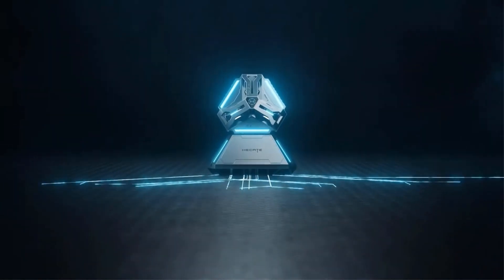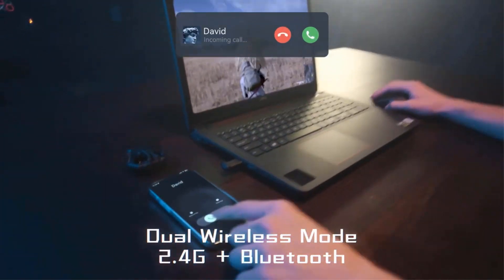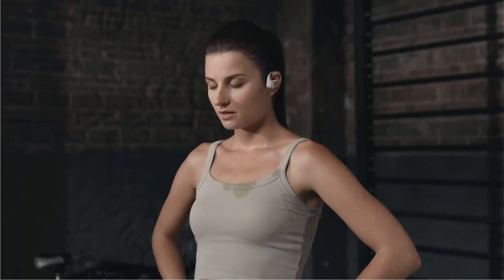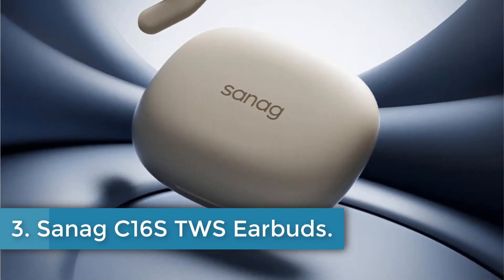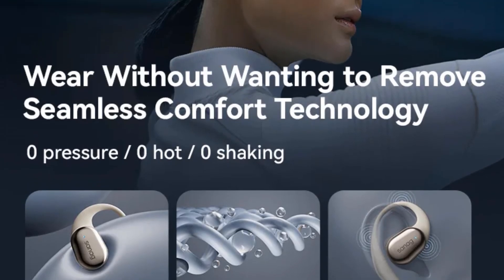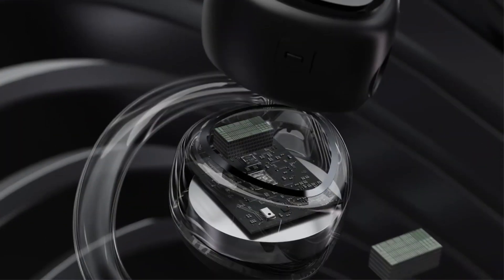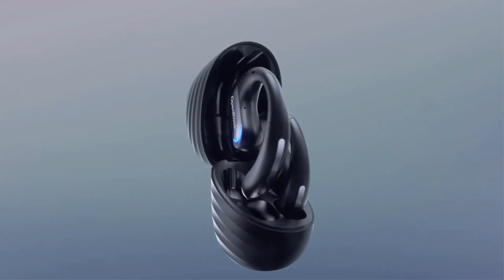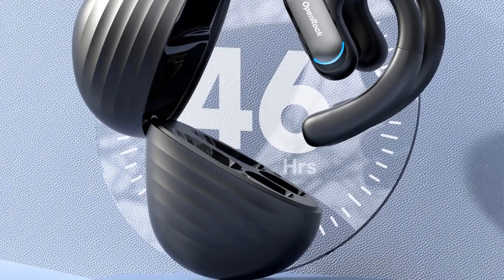✅Best Wireless Earbuds On Aliexpress | Top 5 Wireless Earbuds Reviews 2024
Sanag C16S TWS Earbuds

Dacom Wireless Earbud

Oneodio OpenRock Pro

Hey guys in this video we are going to be checking out the Best Wireless Earbuds. You Can Buy Right Now. We made This List Based On Our Personal Opinion and hours of research & we have listed them based on the type of features and Price. We have Included options for every type of user so whether you are looking for the best budget.

What are the top 5 earbuds?
What are the #1 wireless earbuds?
Which is the No 1 earbuds brand?
What is better than AirPods?
Are JBL better than AirPods?
Are JBL wireless earbuds good?

Best wireless earbuds for Android
Best wireless earbuds Reddit
Best wireless earbuds for iPhone
Best wireless earbuds for working out

      owners.